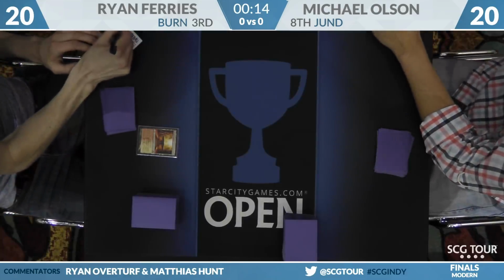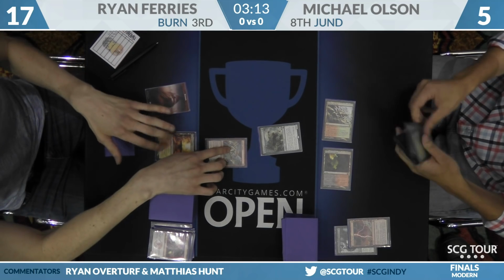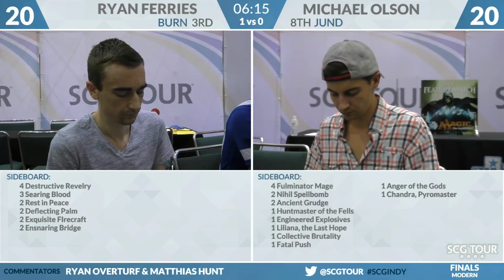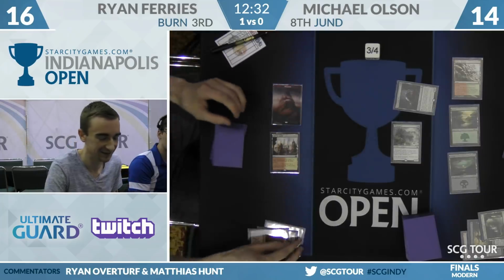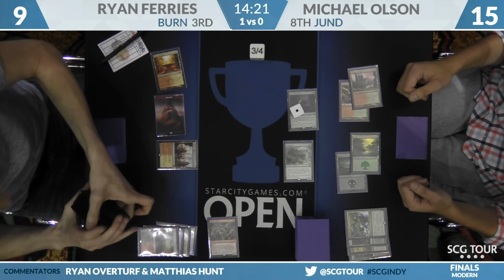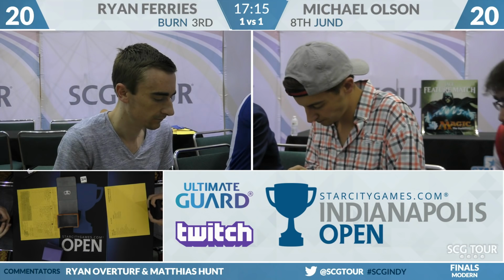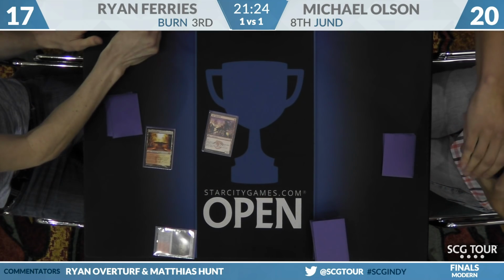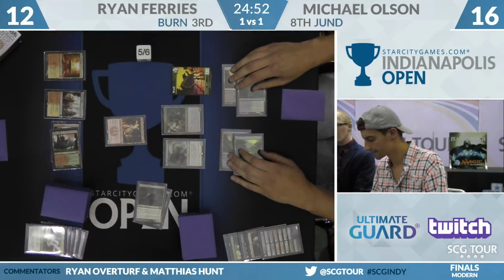SCGINDY - Finals - Ryan Ferries vs Michael Olson [Modern]